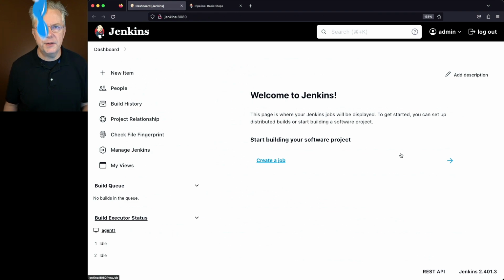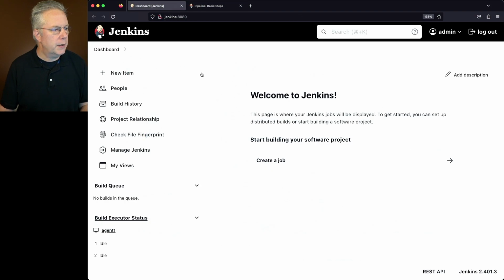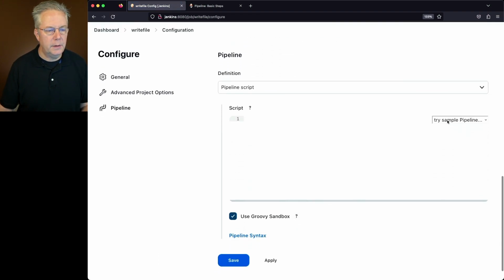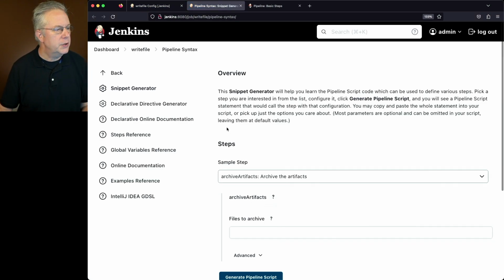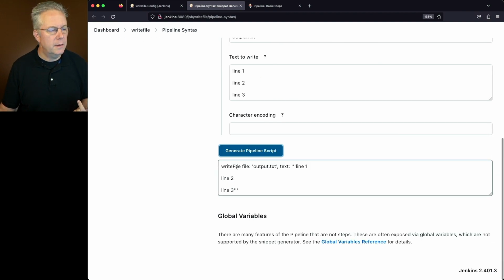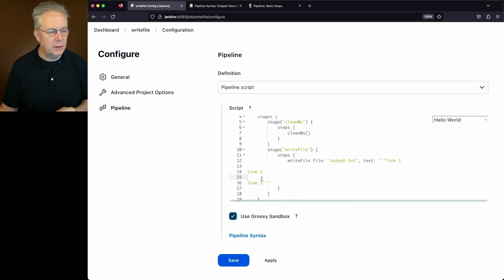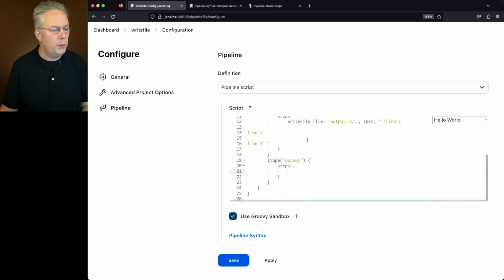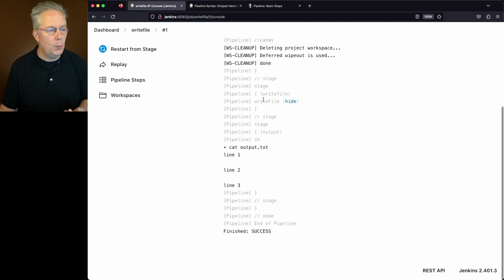What Is writeFile in Jenkins?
Timecodes ⏱:

00:00 Introduction
00:05 Starting point
00:09 Review writeFile documentation
00:35 Create an pipeline that uses writeFile